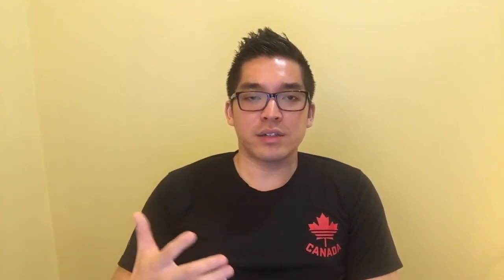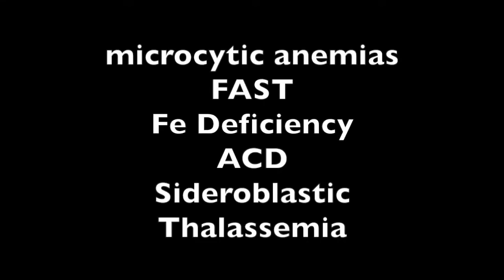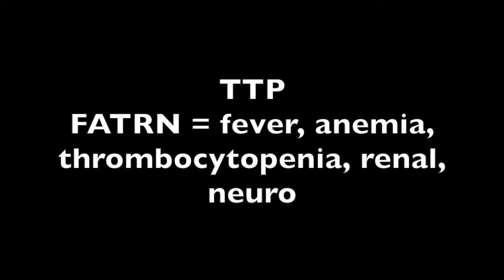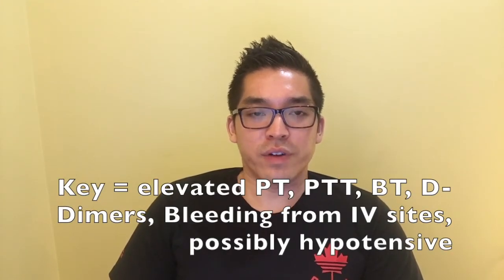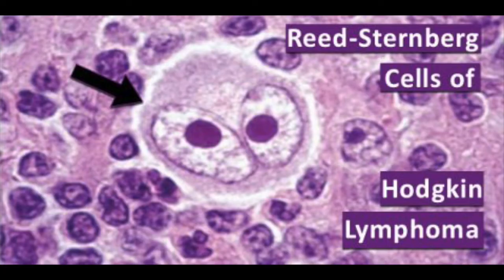High Yield IM HEME/ONC Review for Step 2 CK & Shelf Exam